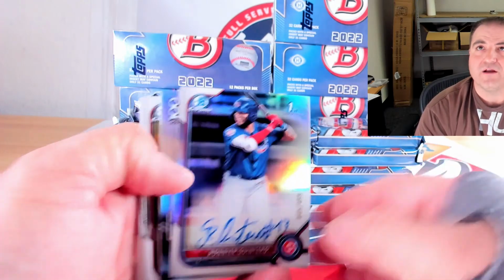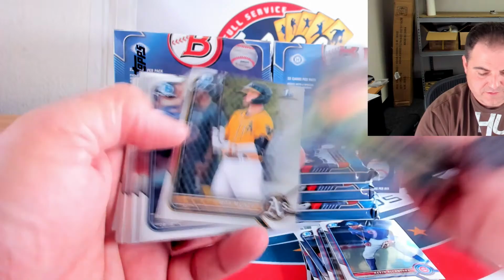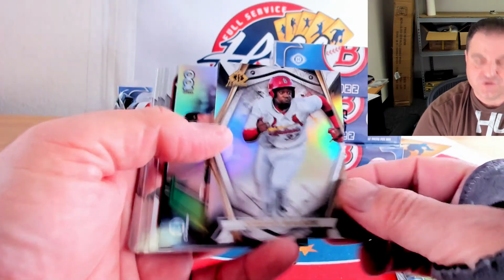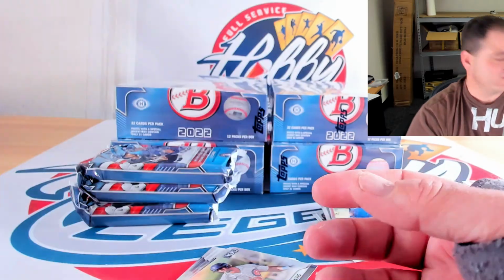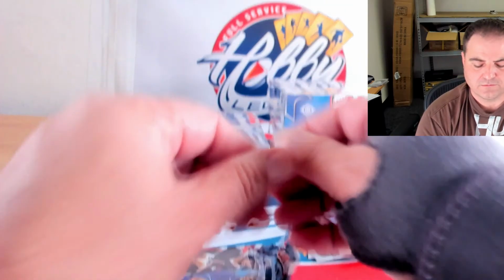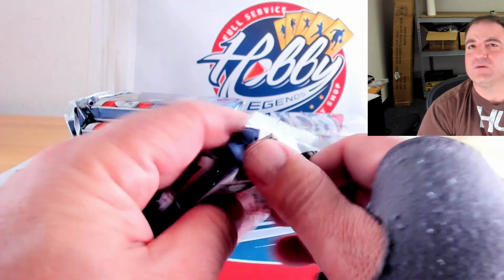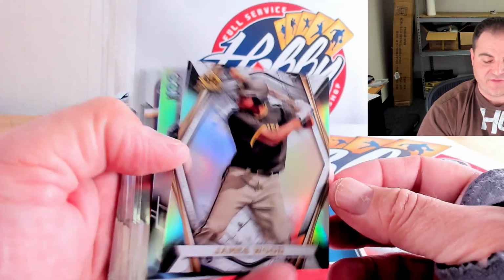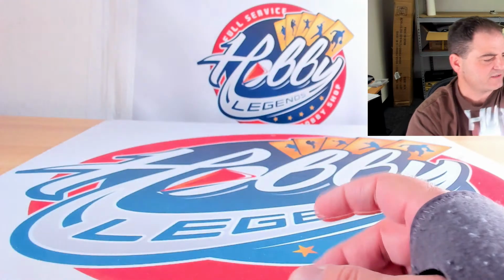CASE #2 of 5 + 2022 Bowman JUMBO 5 Case (40 Box) Player Break eBay 04/01/24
Join our TEXT CLUB for exclusive discounts -

  $25 FREE CREDIT on Fanatics Live

JOIN US ON FANATICS LIVE this weekend breaking 2024 Topps Tribute TEAM/PLAYER/PERSONAL Breaks!

NO PURCHASE NECESSARY. Open to legal residents of the 50 U.S./D.C. and Canada (excluding Quebec), age 18+ and age of majority. Void outside 50 U.S. and Canada and where prohibited. Sweepstakes starts 4/01/24; ends 4/30/24. Total ARV of all prizes: Odds will depend on the number of eligible entries received. Limit: Eight (8) entries per household. For full Official Rules or how to enter, visit US